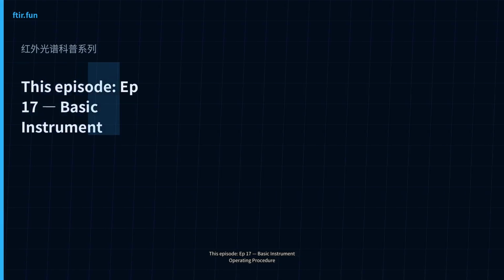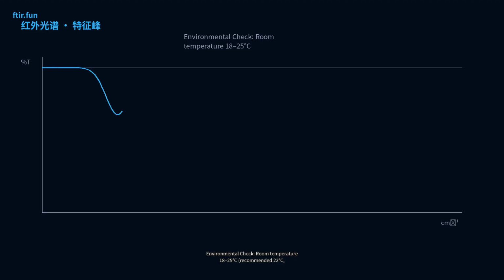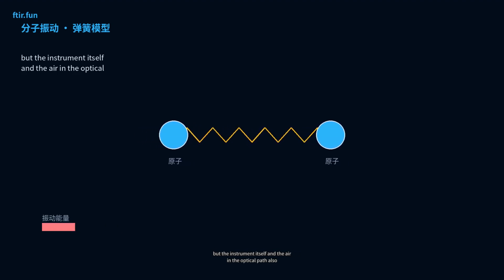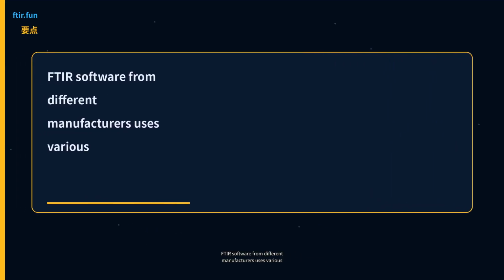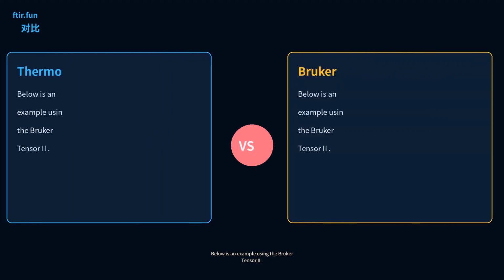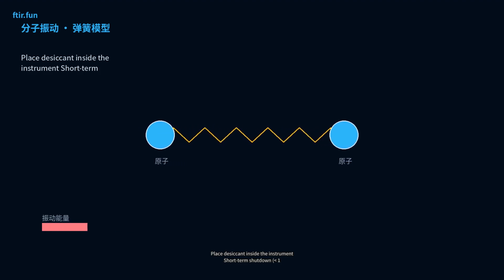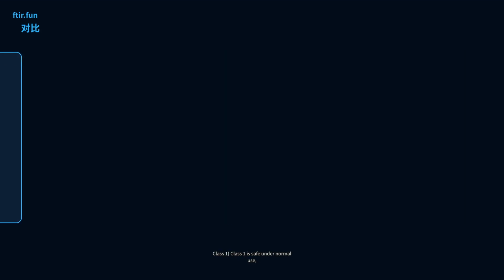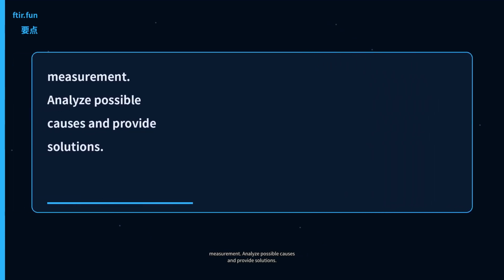IR Spectroscopy Ep17: Basic Instrument Operating Procedure (General FTIR)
Trainers love to tell a story: PhD student Zhang had been doing synthesis for three years, and for the first time he approached a Bruker Tensor, staring at the control panel full of buttons, palms sweating. Which button